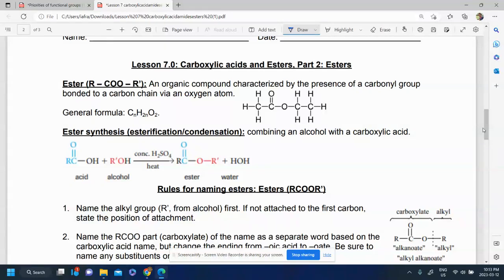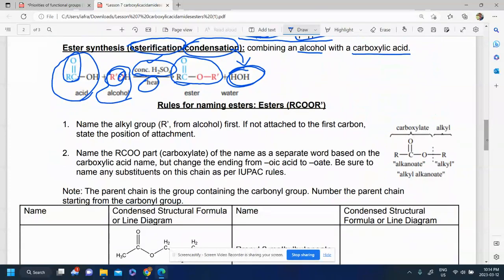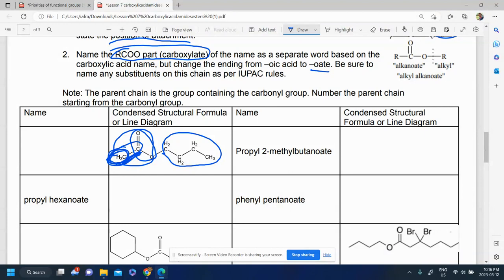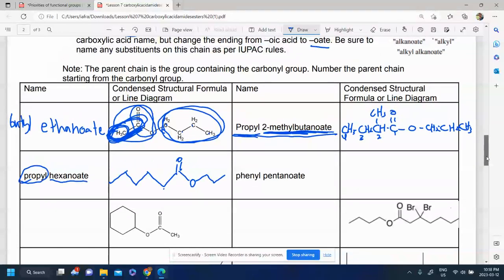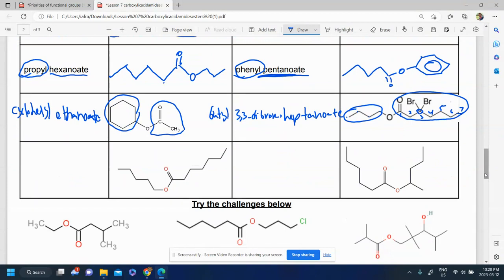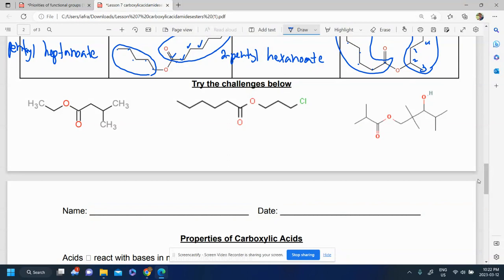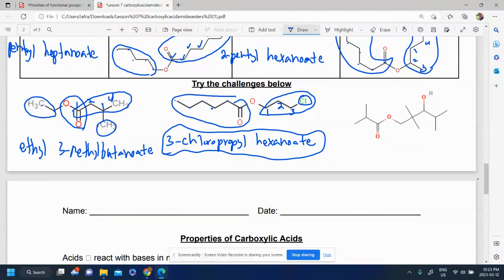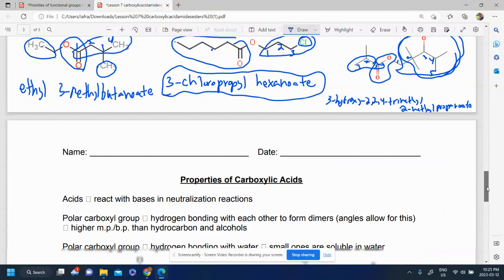Naming and Drawing Esters (very last question needs pentyl in first part of name)